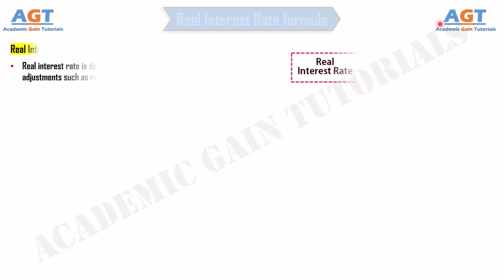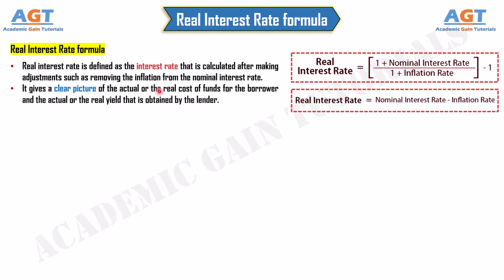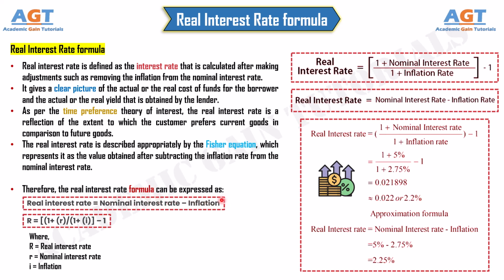Real Interest Rate Formula - Definition, Meaning, Calculation Formula Explained.